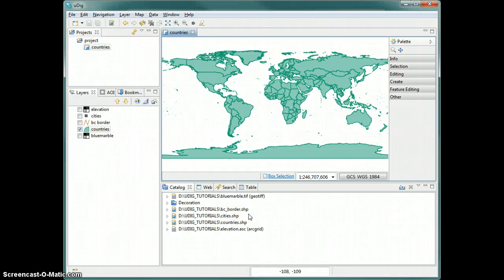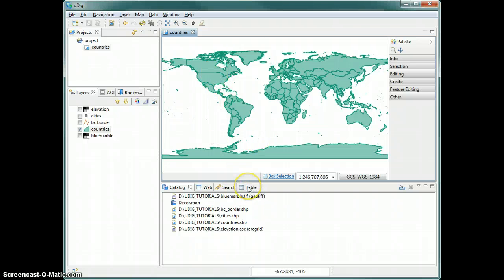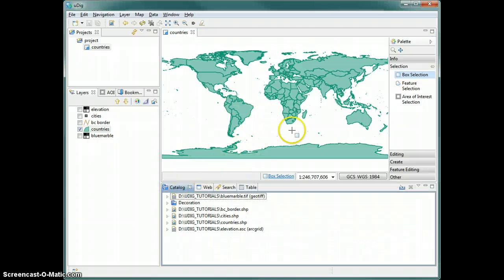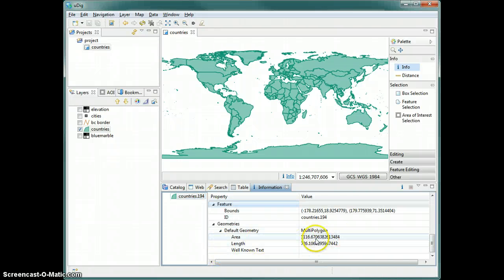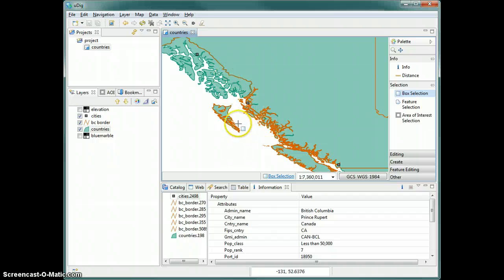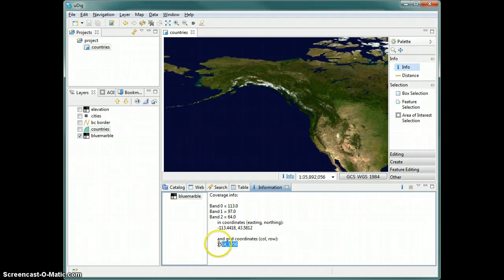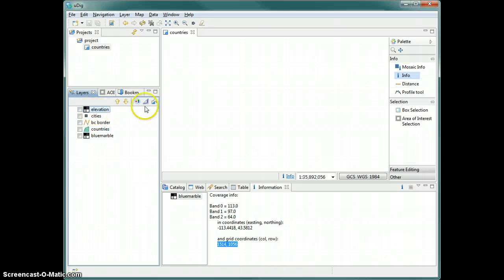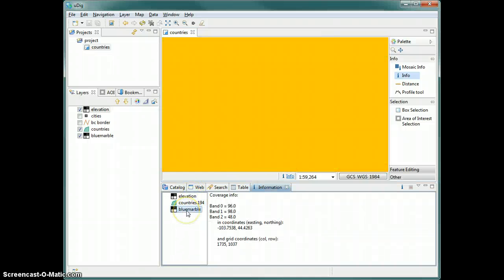uDig howtos - query data in uDig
This shows how to quickly get information about the data loaded in uDig through the attribute table and info tool